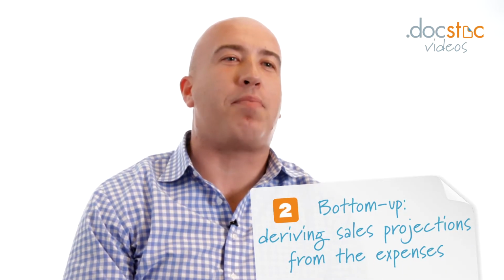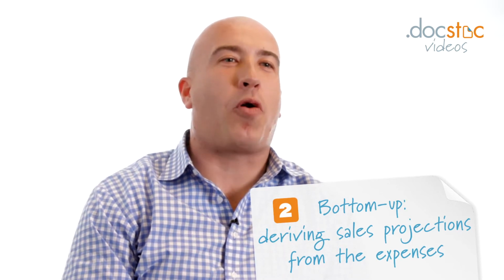Financial Model - Key Aspects of a Business Plan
- Click to Download 25,000+ Business Forms & Templates!

Michael Sheridan, COO of Docstoc talks about the best way to go about constructing a financial model for your business plan. By looking at sales projections it is possible to both calculate and itemize any potential expenses.

Docstoc has over 20 million business and legal documents to help you grow and manage your small business and professional life. Thousands of how-to articles and videos with fresh content uploaded every day.

Attorney reviewed documents to save you time and money.